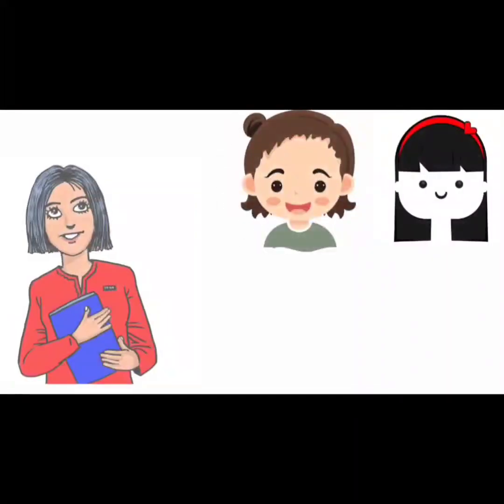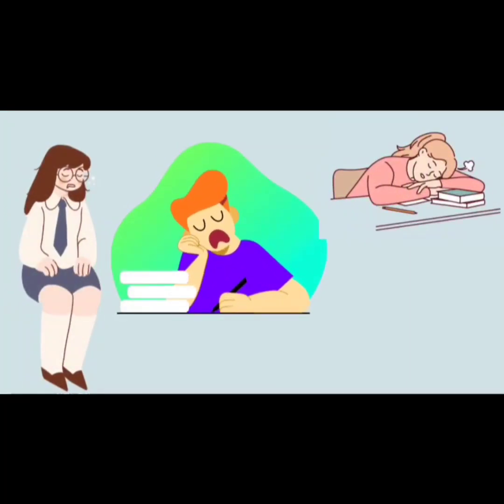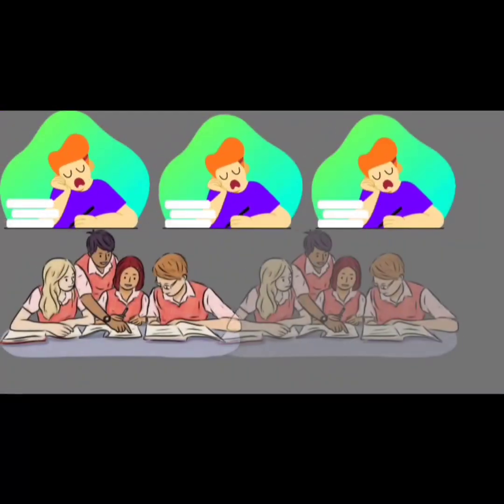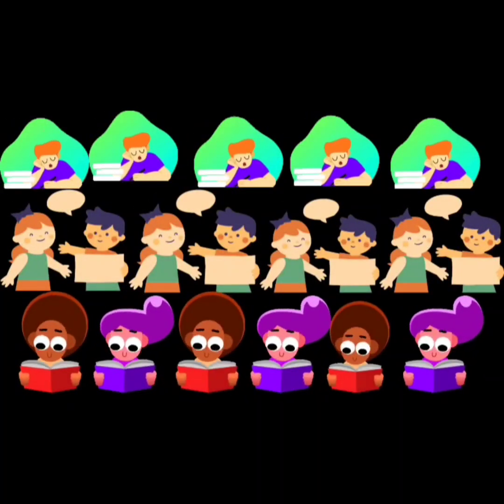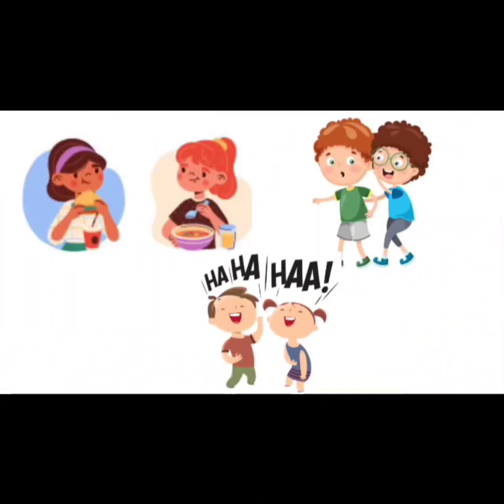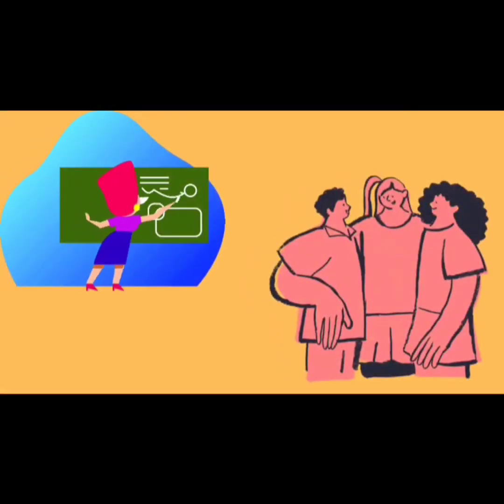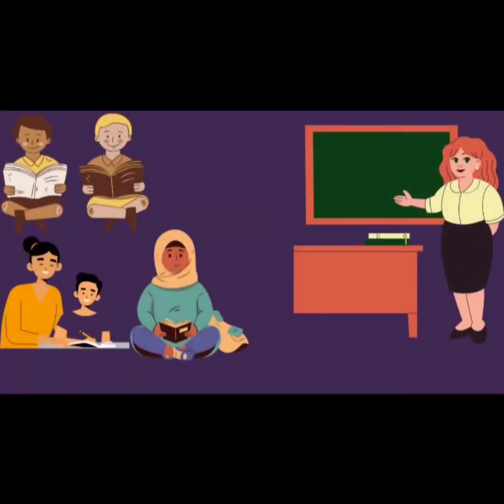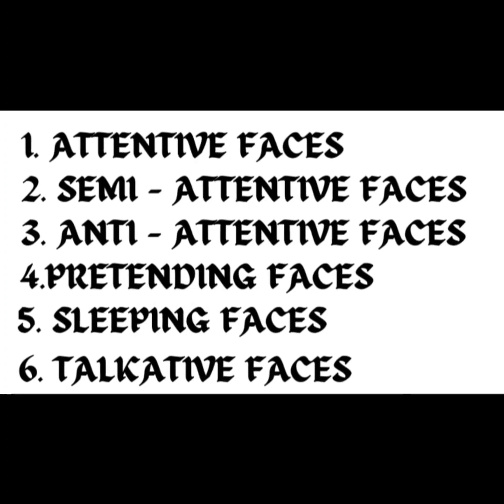Faces in the Classroom|English Learning